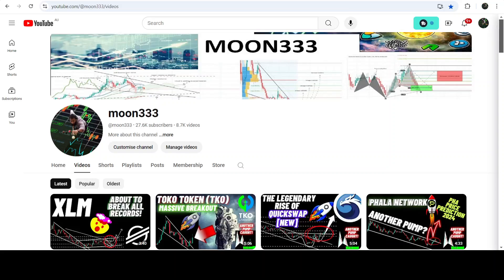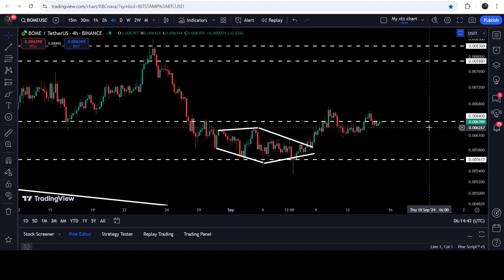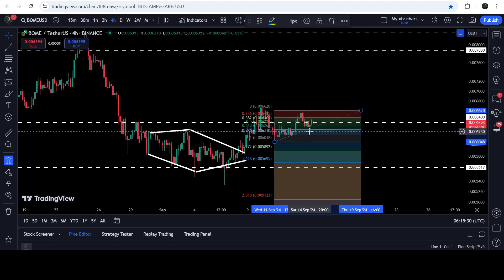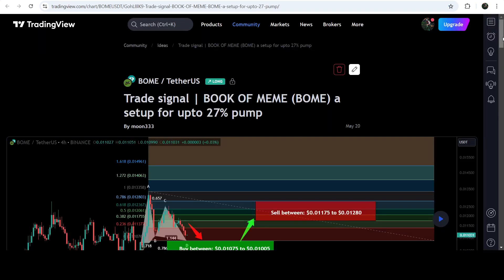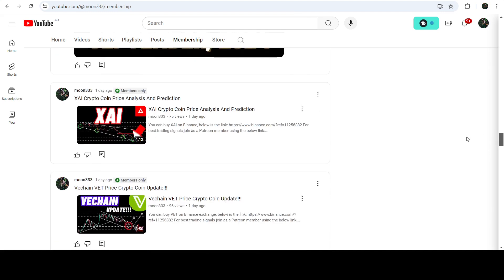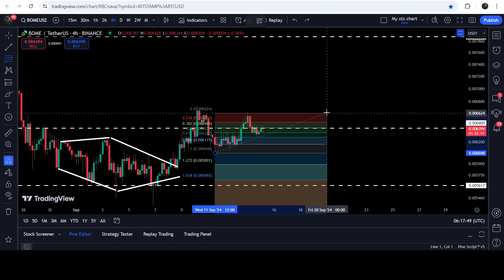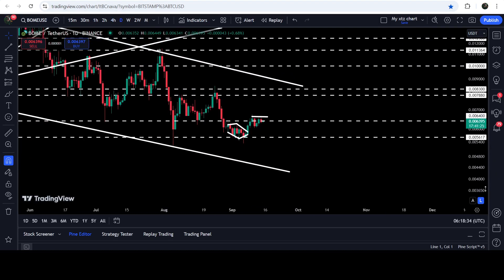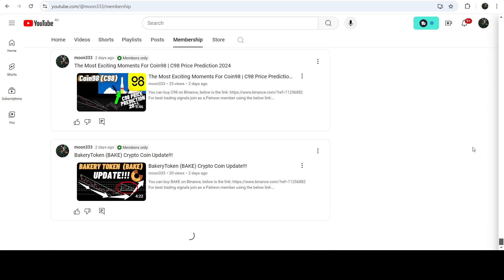The Trend Reversal Move Of BOOK OF MEME (BOME) Crypto Coin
Or